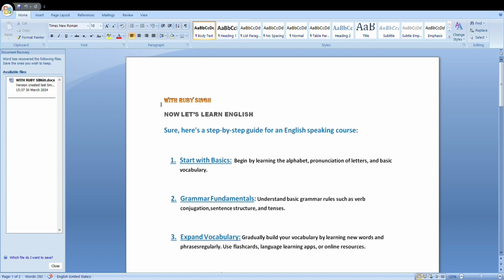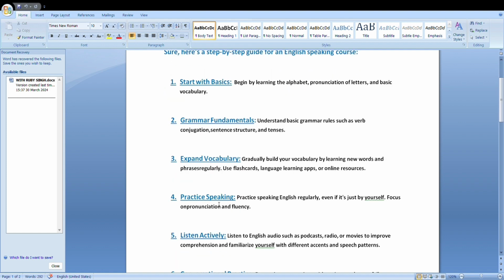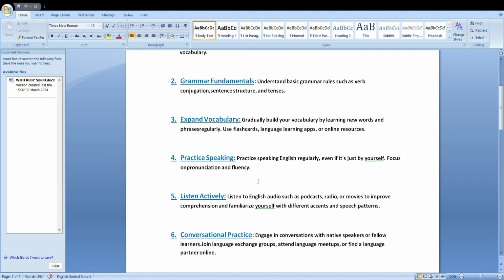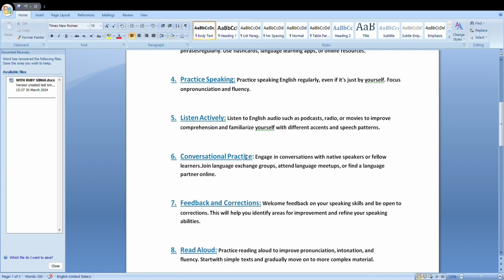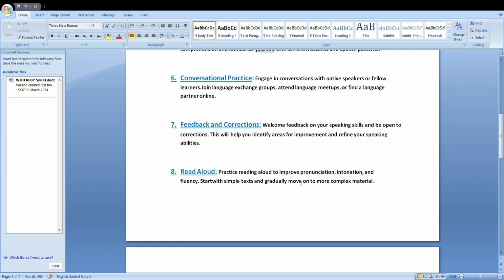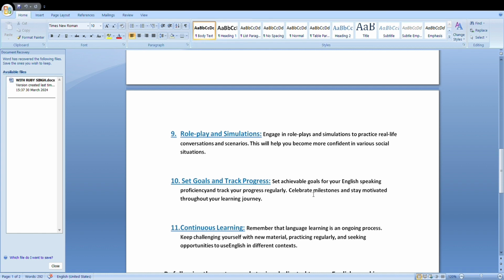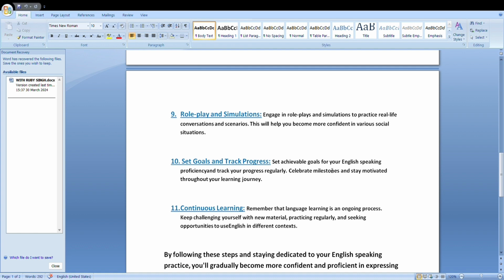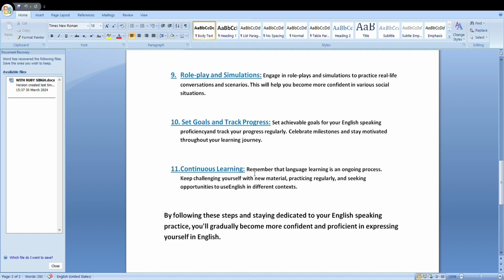Basic English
1st Day